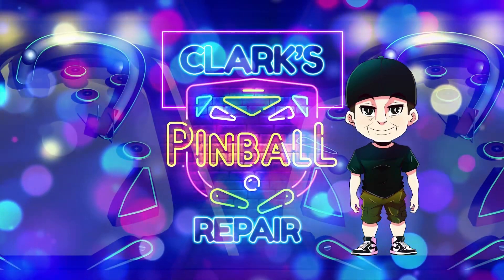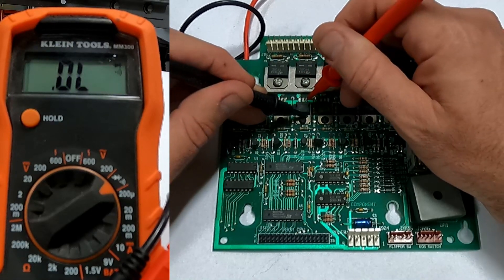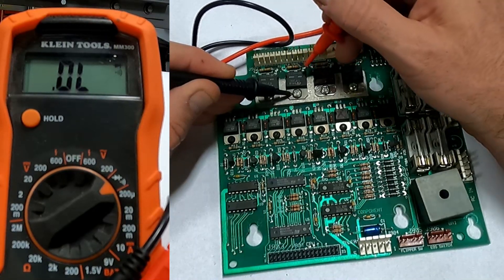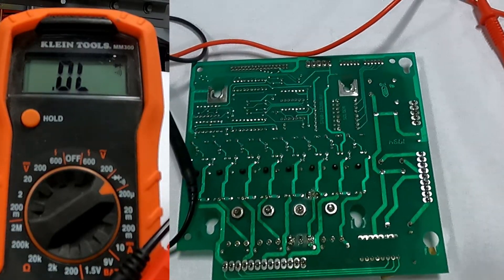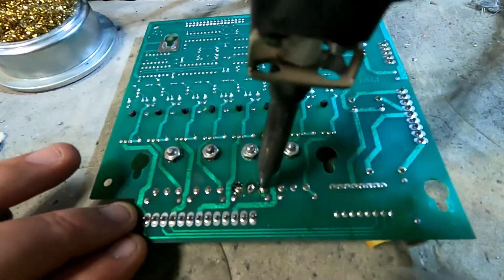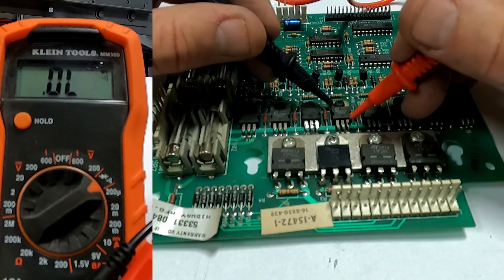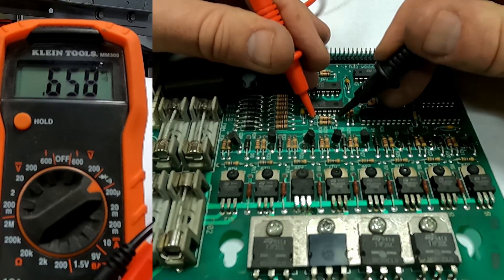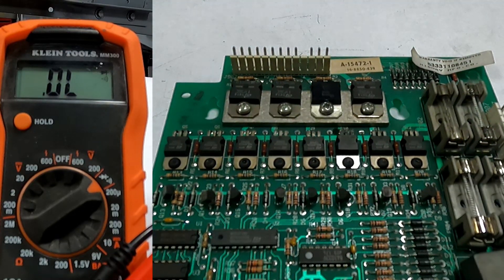Bally / Williams Fliptronics Driver Board Repair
I try and show my process for finding burnt components on circuit boards. In this case I find a couple problems and solder them in, and. Wahooie! It fixed the game! I put a new power driver board in and tested it with the thermal imager and it didn't have any heating up problems or fuses blown. I'll troubleshoot the power driver board later to see if anything else was wrong with the original and fix it, then swap it back in and keep the new rottendog board for future games.